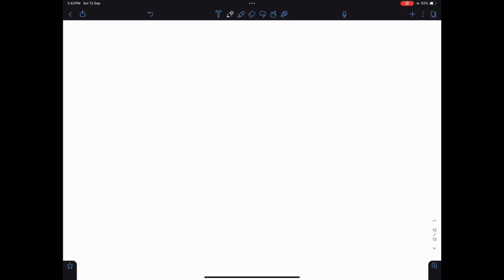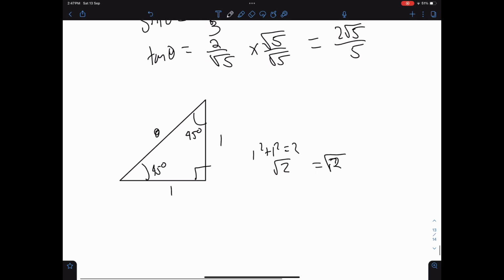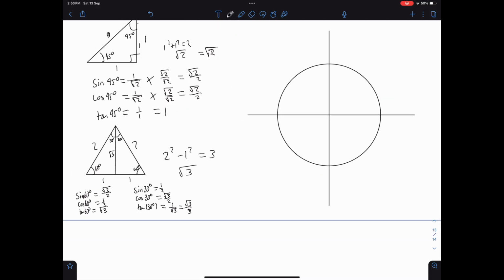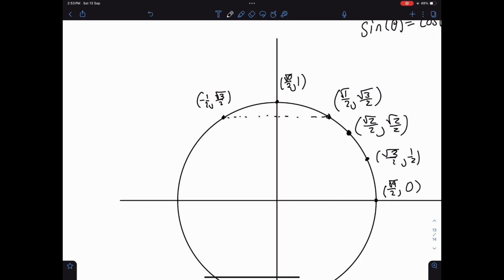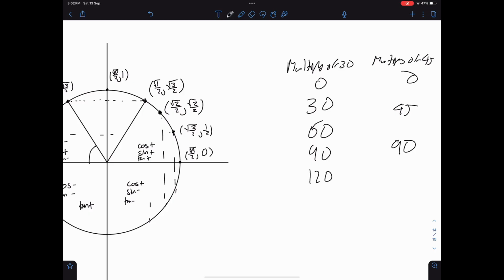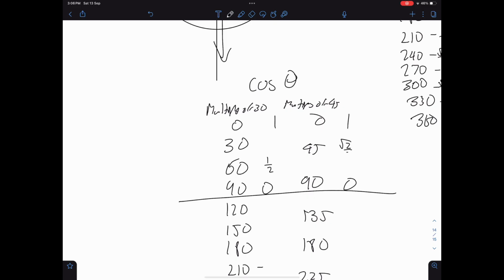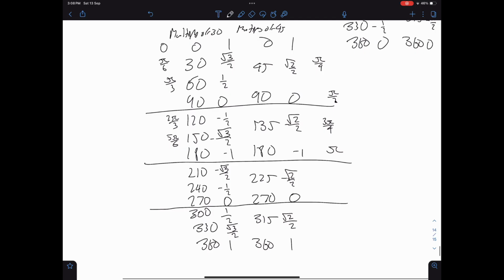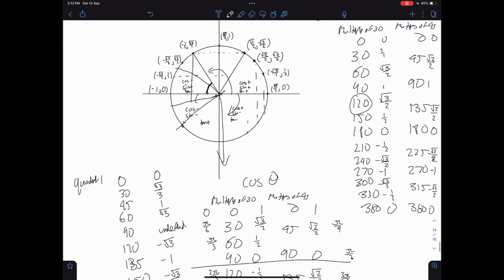AS Maths - Trigonometry - Trigonometric Ratios and Exact Values - CIE 9709 1.5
Explains the uses of trigonometric ratios, and applies them to calculating exact values of 30°, 45°, 60°, and then uses the unit circle to derive the exact values of related angles.